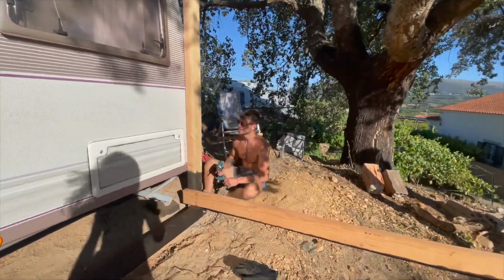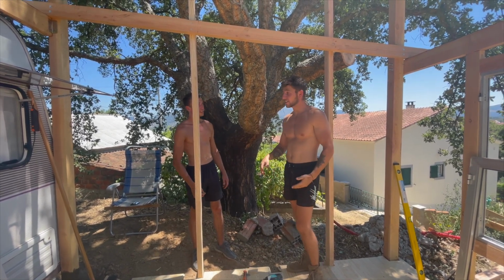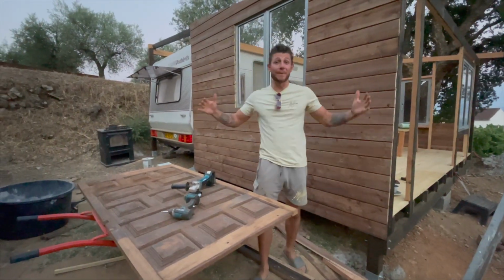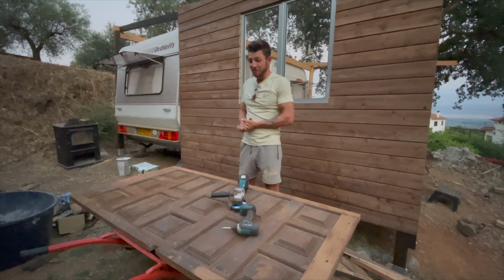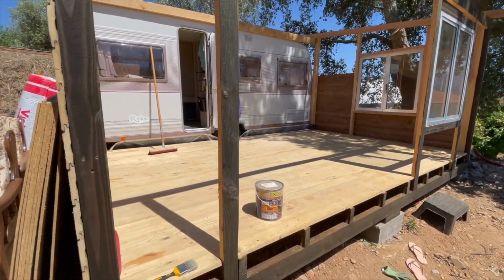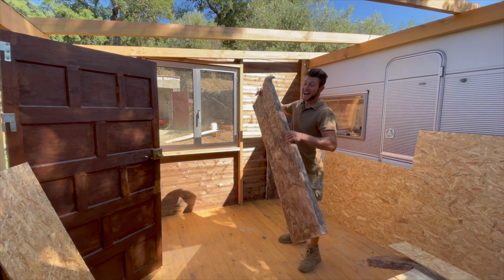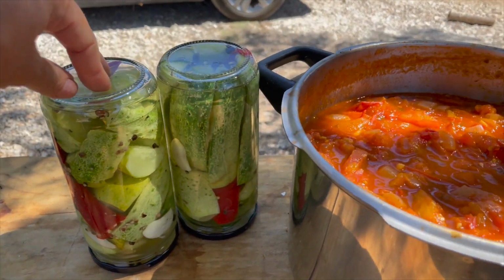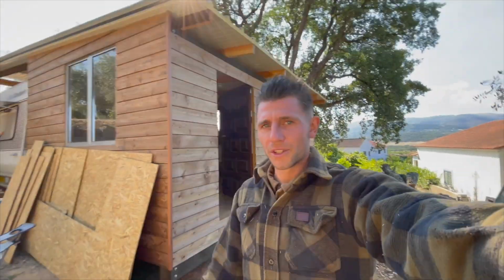Building CARAVAN extension | Noah's Ark Campsite Portugal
We are a young couple both 25 years old that are going back to the life our forefathers have lived, a simple life, but far from easy nowadays where most of us grow up in a capitalistic system and everything comes on a silver platter and all the needs are supplied by big corporations.

We believe that the world goes into a direction where becoming self sustainable will be the norm again, but most especially a necessity and thus we'd like to set an example by documenting our complete journey in the hope we might inspire you or just entertain you along our up's and down's :)

If you made it this far you are awesome! and we appreciate watching us!